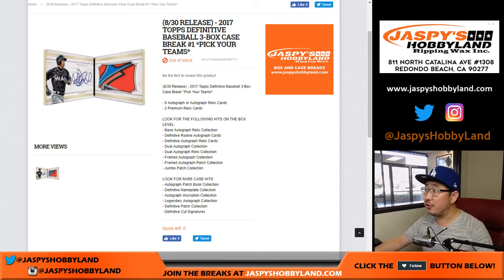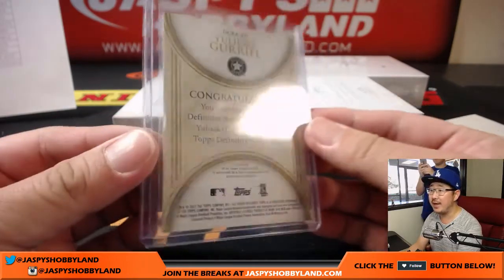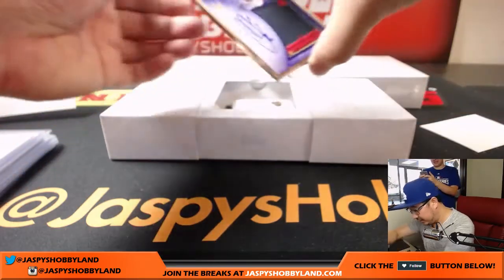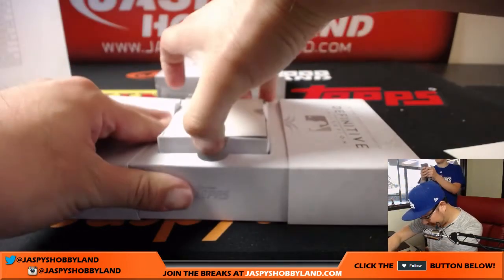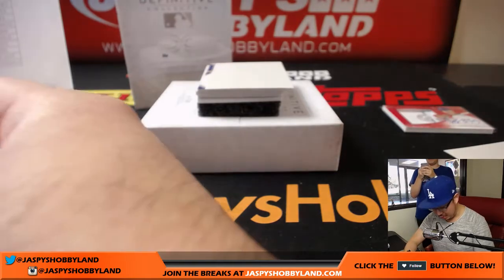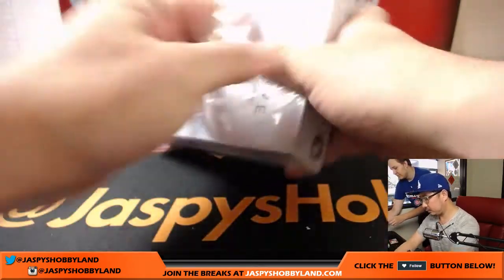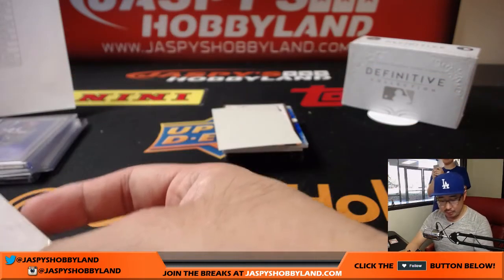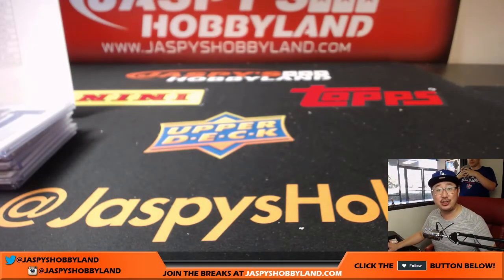We., 8/30/17 [3Box PICK YOUR TEAM] #1 - 2017 Topps Definitive Collection MLB Baseball